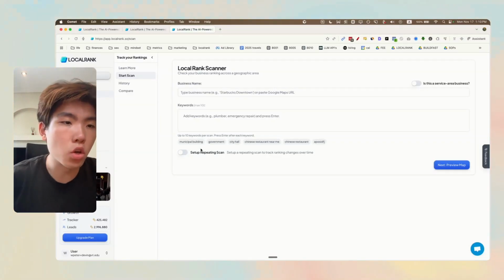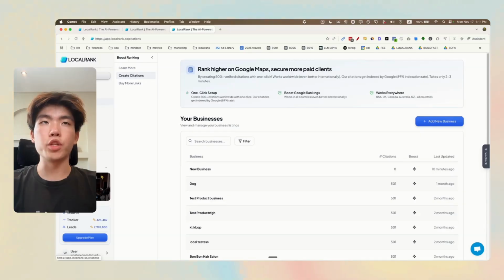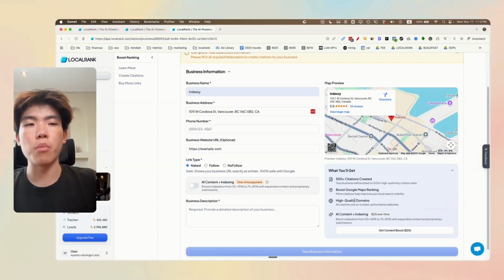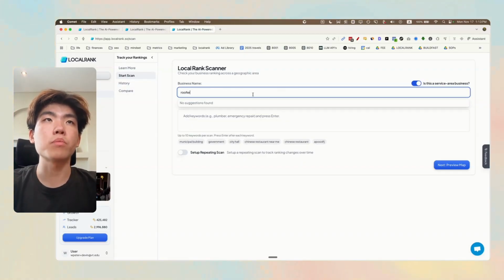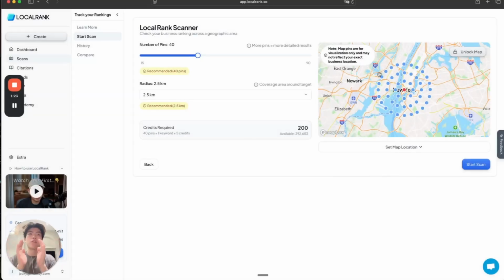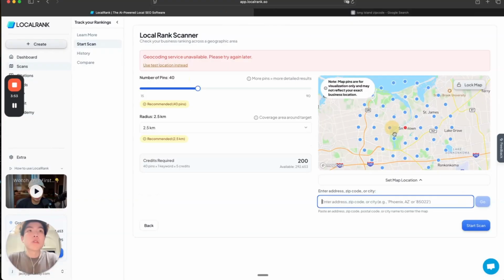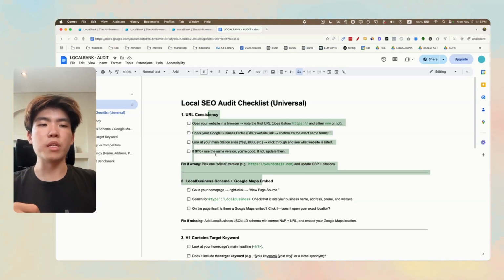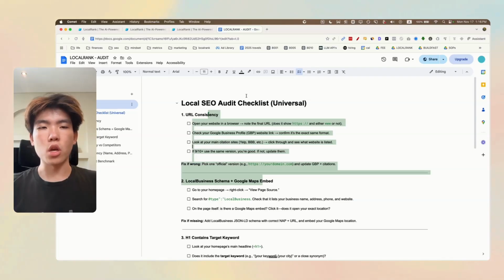Localrank Update: Citation Embed Preview, Pinpoint by Address, One-Click Audit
Want to join the next live coaching call with Jacky (Made $5M+ with SEO)?